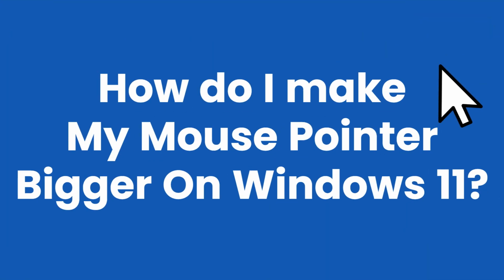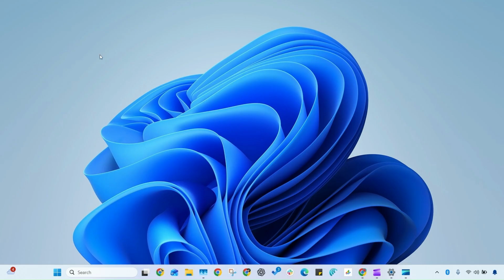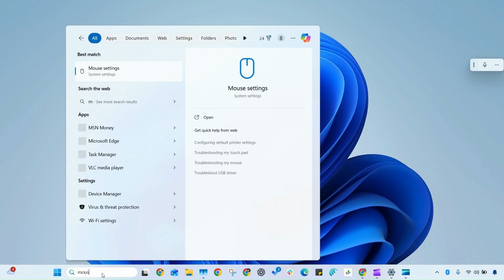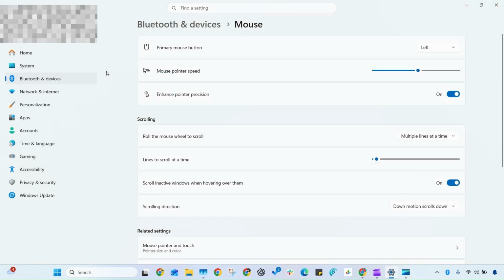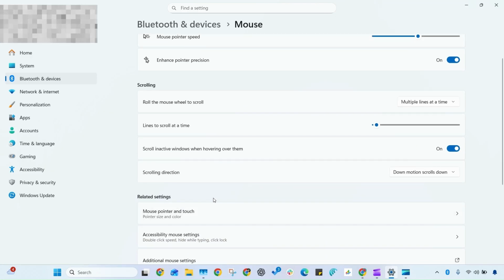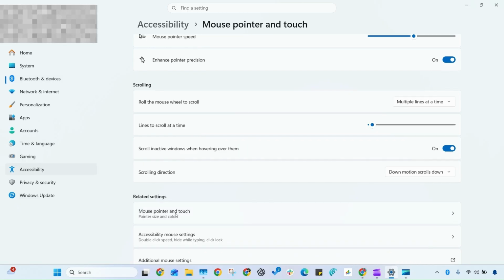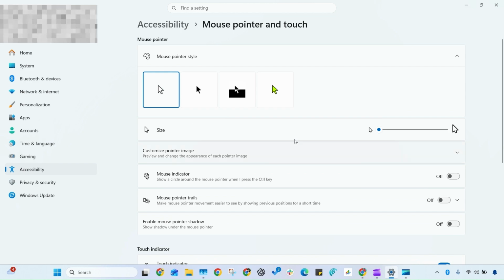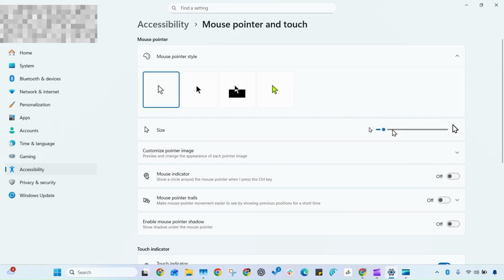How do I make my mouse pointer bigger on Windows 11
Learn how to increase the mouse cursor size on Windows 11 in a quick and simple way. This tutorial walks you through the exact steps inside the accessibility settings so the cursor becomes easier to see while working, editing, or browsing. You will also see how to change the cursor color for better visibility.

This method works on any Windows 11 device and takes less than a minute to set up.